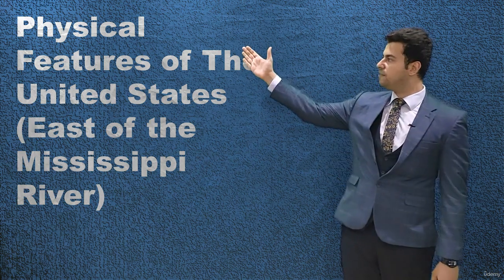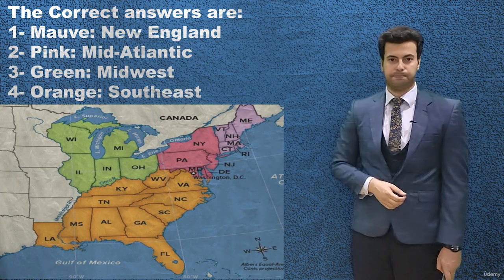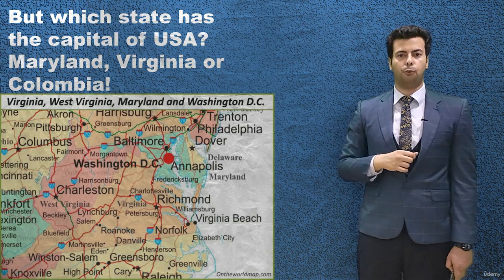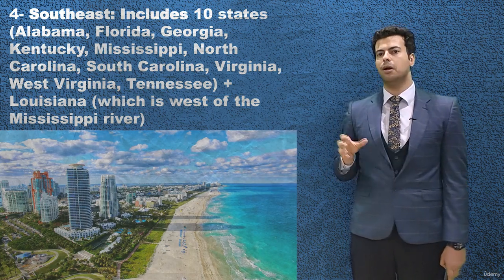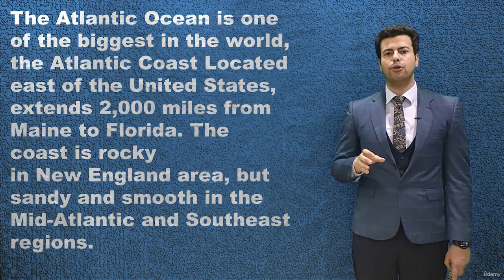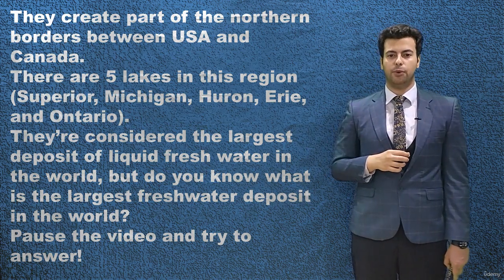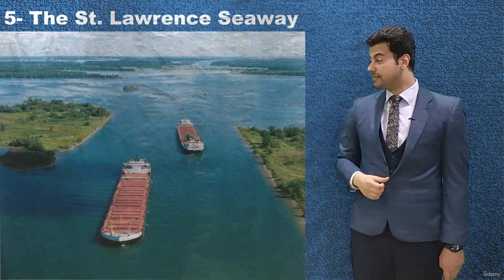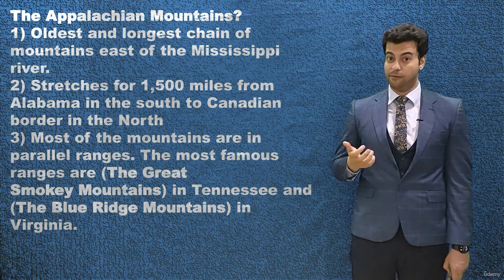Physical Features of the United States: East of the Mississippi River 02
In this video, we explore the unique physical features of the United States east of the Mississippi River. From the Appalachian Mountains to the Great Lakes, dive into the landscapes, rivers, and natural wonders that define this region. Ideal for students and geography enthusiasts interested in learning more about the diverse terrain and ecological landmarks that shape Eastern America.

Topics Covered:

Major landforms east of the Mississippi River
Rivers, lakes, and natural regions of Eastern USA
Unique ecosystems and environmental features
Contact Smart Education to join our classes for deeper insights!

Physical features of Eastern USA, United States geography, East of the Mississippi River, Appalachian Mountains, Great Lakes, rivers in Eastern USA, USA landscape east of Mississippi, American natural landmarks, geography education USA, Eastern United States landforms.